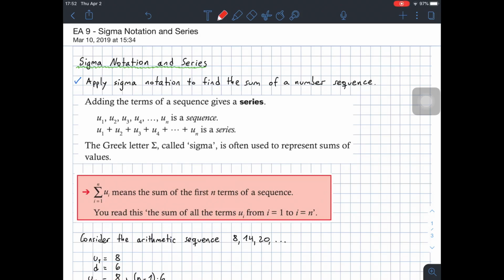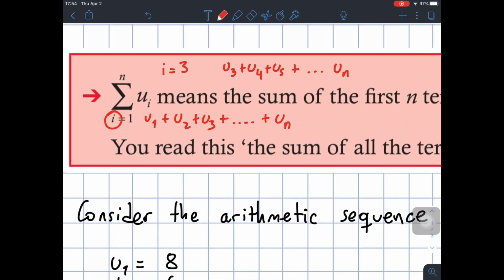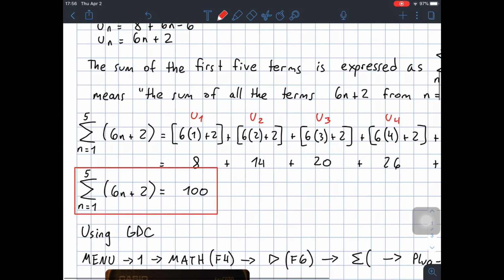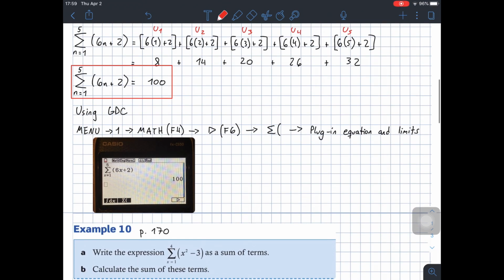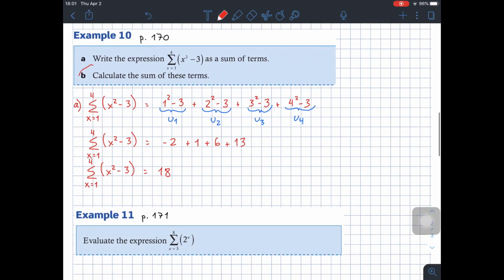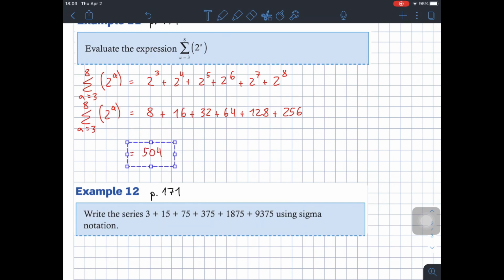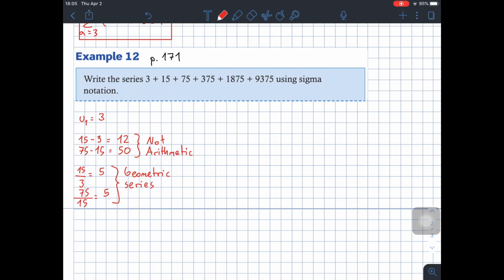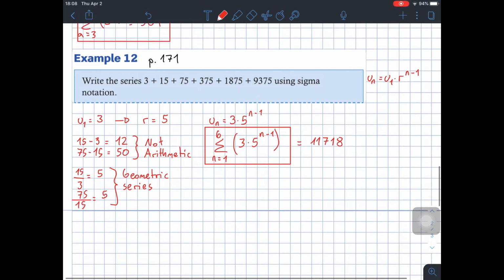7 Sigma Notation and Series - Topic 1 - Number and Algebra - IB Mathematics Analysis & Approaches SL